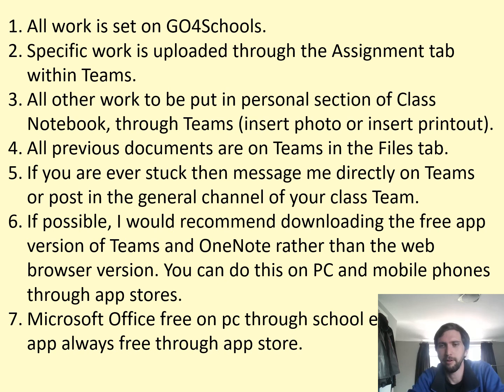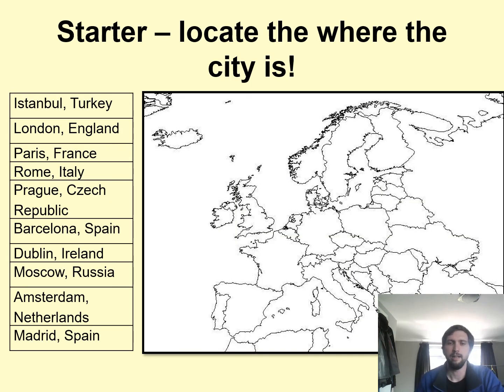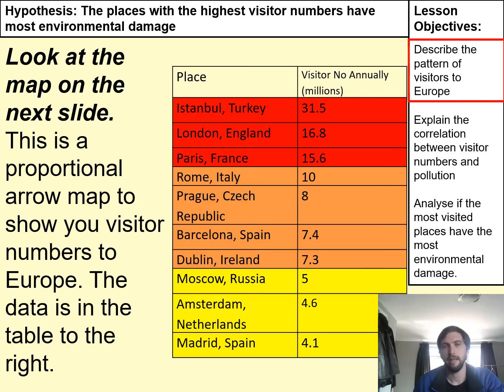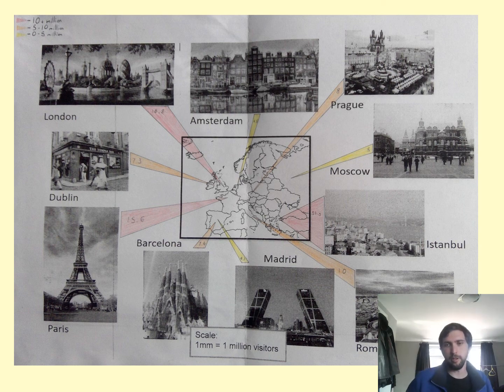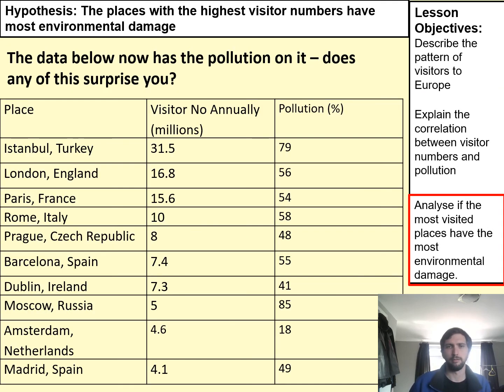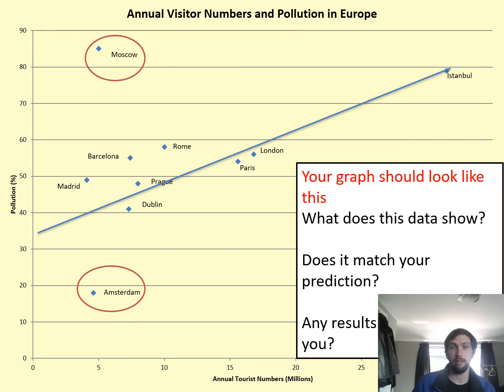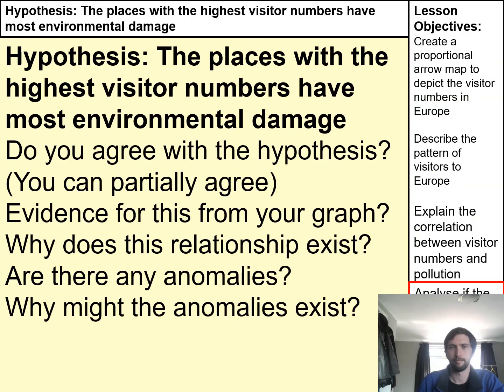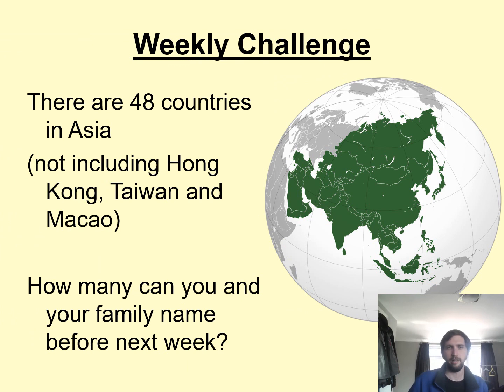Geography Year 8 Tourism lesson 2 Hypothesis EPi